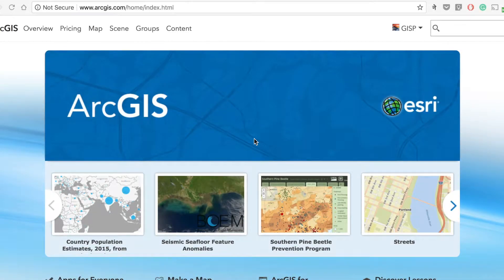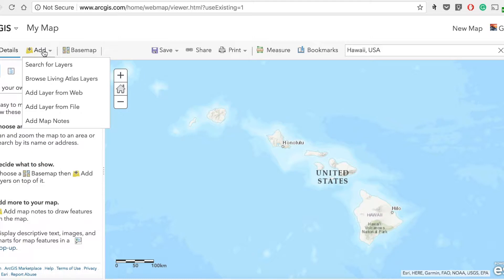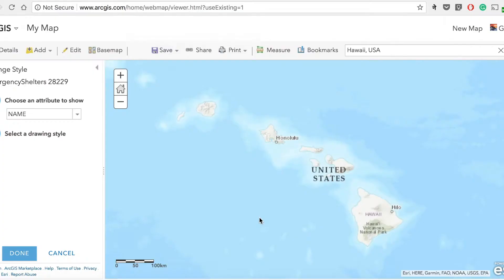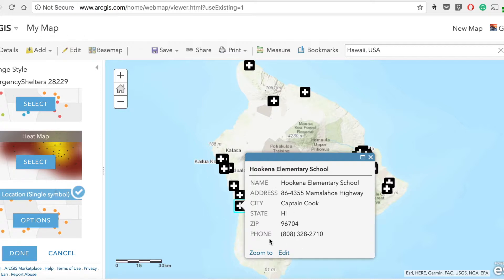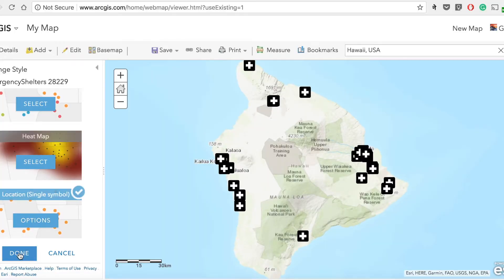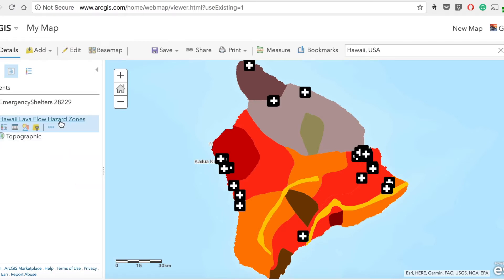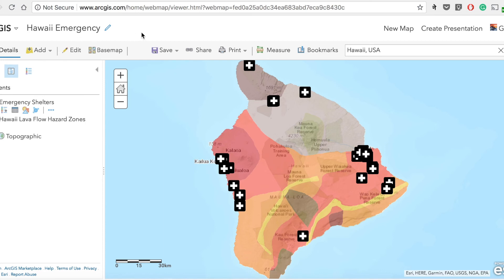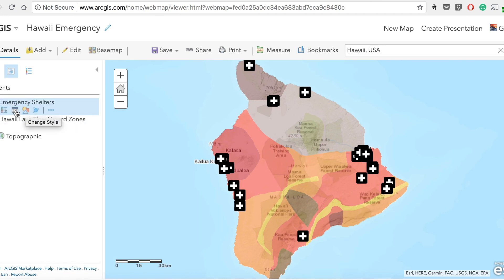ArcGIS Online 02: How to add data (excel, CSV, text)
This second tutorial talks about how can a data in Excel, CSV, text or similar format be added to ArcGIS online to make beautiful web maps.